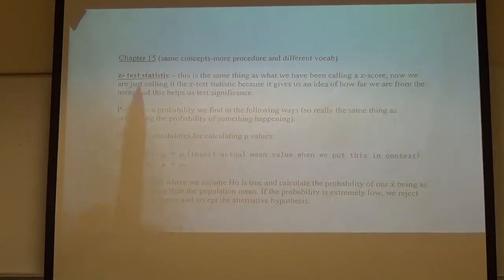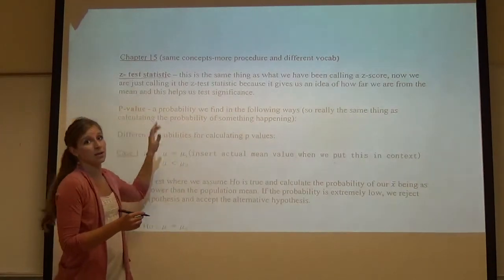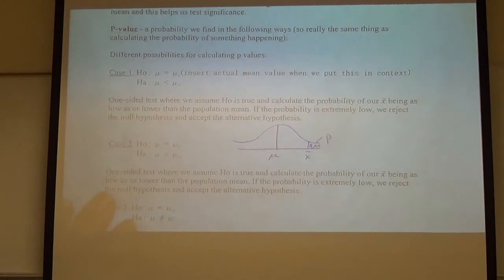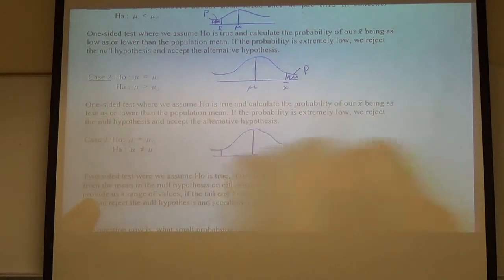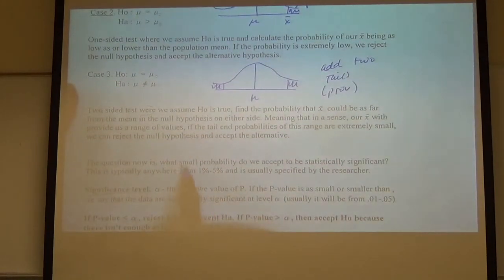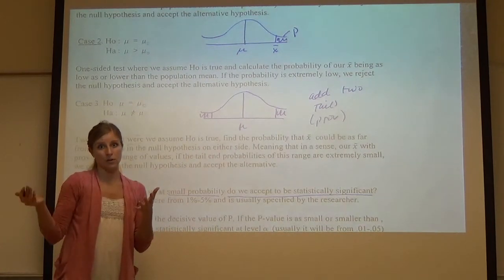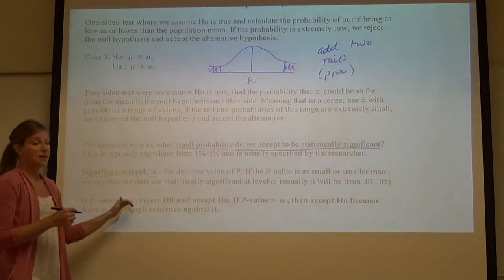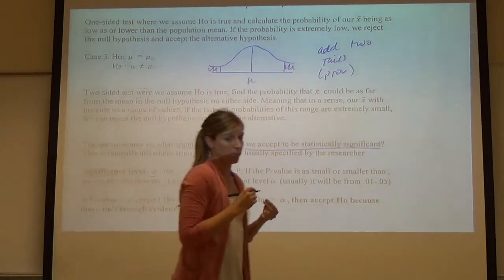Chapter 14 Part 3B/15- Vocab for Significance Tests